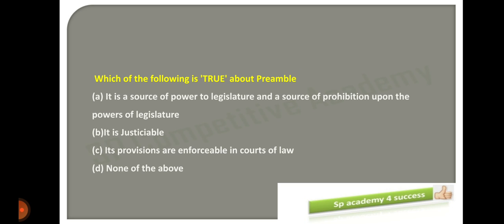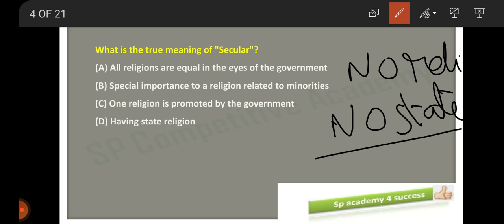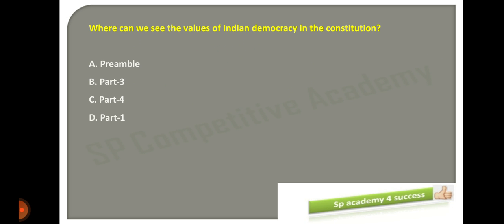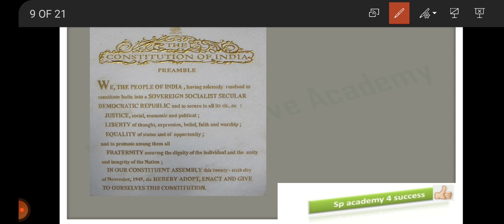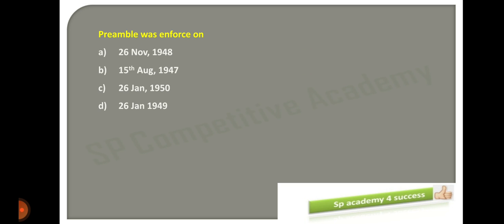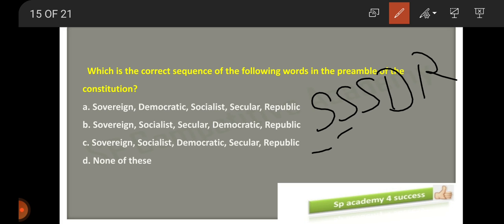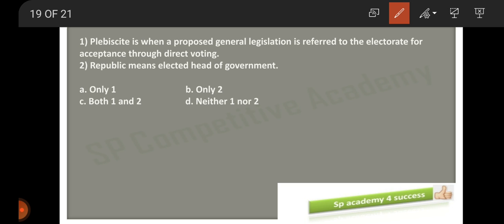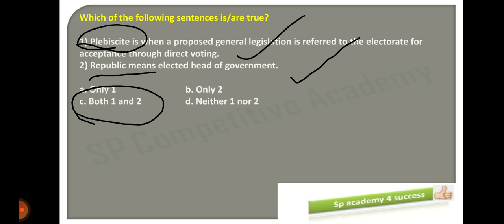MCQ on preamble-5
MCQ on preamble with explanation.